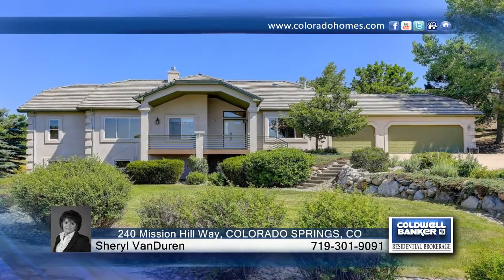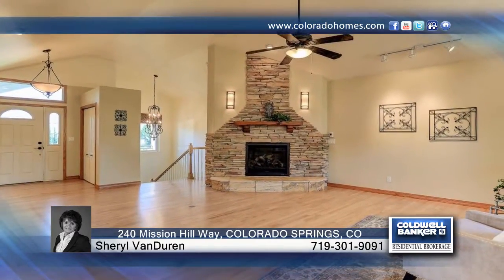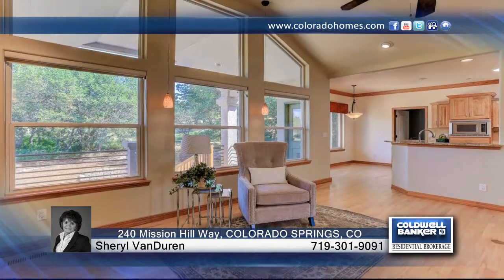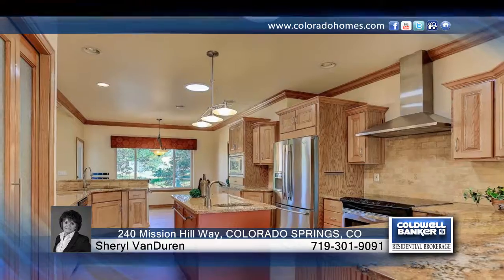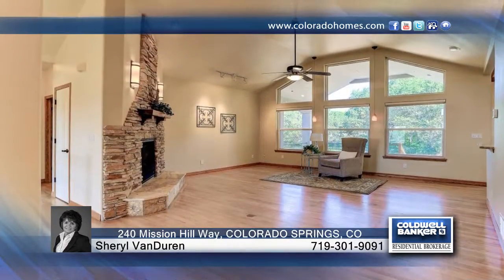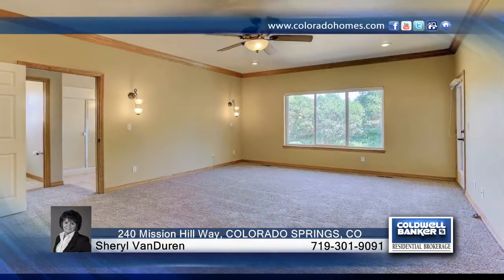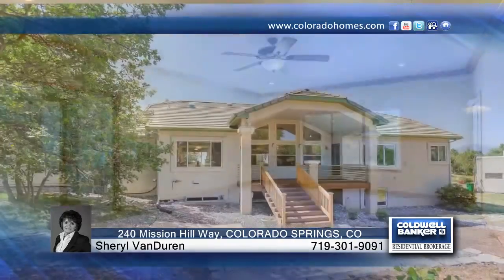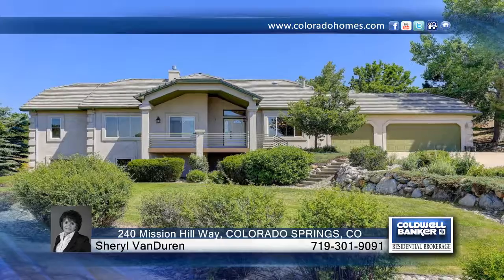240 Mission Hill Way COLORADO SPRINGS, CO | $500,000 | coloradohomes.com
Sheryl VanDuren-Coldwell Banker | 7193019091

Welcome Home
One of Gleneagles finest Ranch Homes. This 3,896 square foot home sits on a great lot with open space to the North. Private covered decks on the front and back give you grand views of the Front Range. This home features a great room concept with a custom rock wall surrounding the gas fireplace. The kitchen boasts stainless steal appliances and slab granite counter-tops with an island for easy food preparation. The main floor master bedroom has new carpet and a private door to the covered wood deck. The 5 piece master bath has a double vanity, large soaking tub, ample cabinets and mountain views from the corner window. Off of the master bathroom there is a VERY large walk in closet with a window. Also, on the main level is a 2nd bedroom with new carpet. The lower level ha